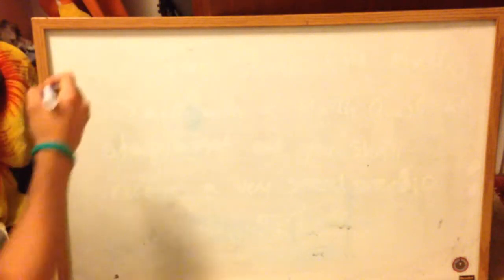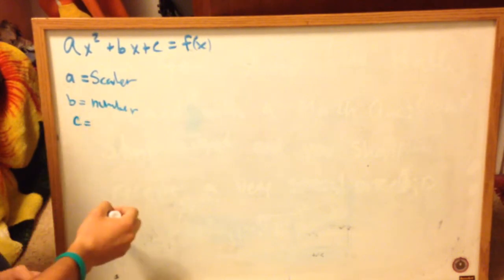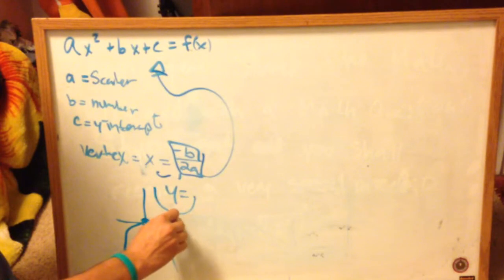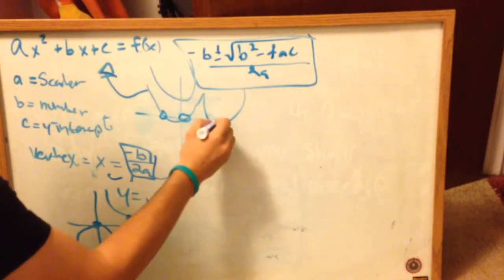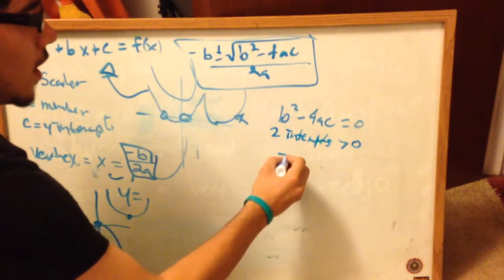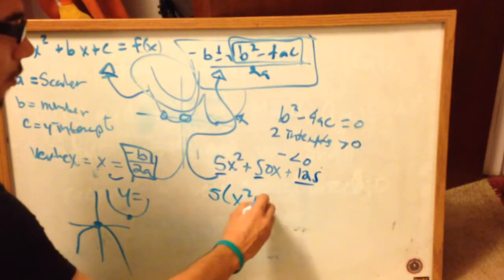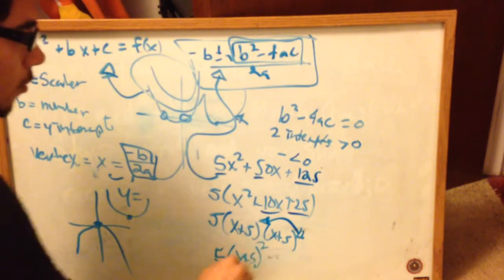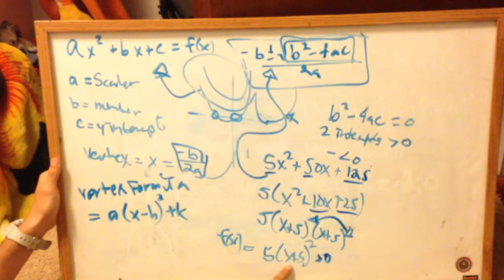Quadratics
My first attempt